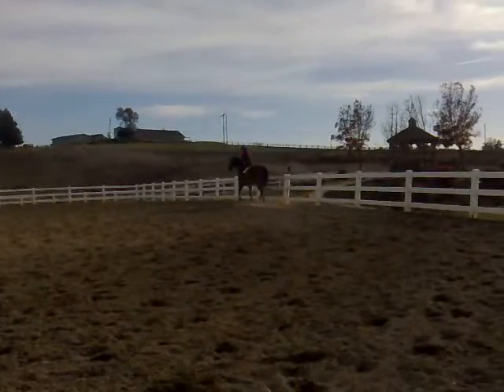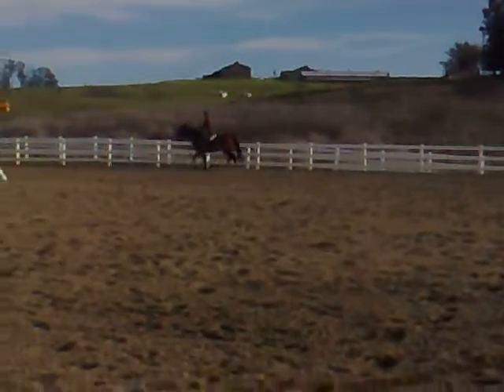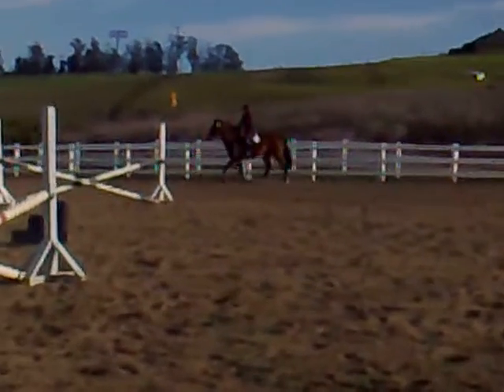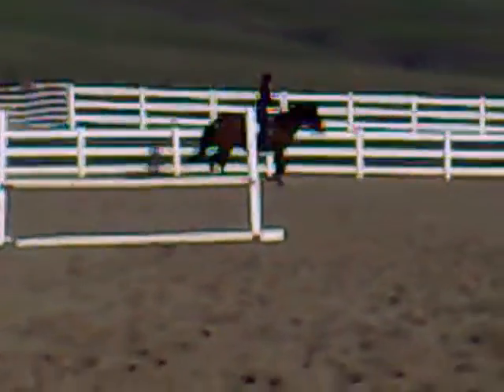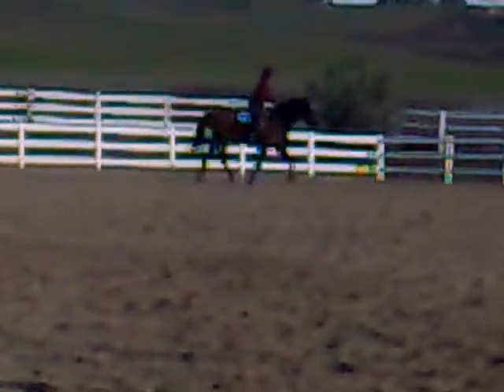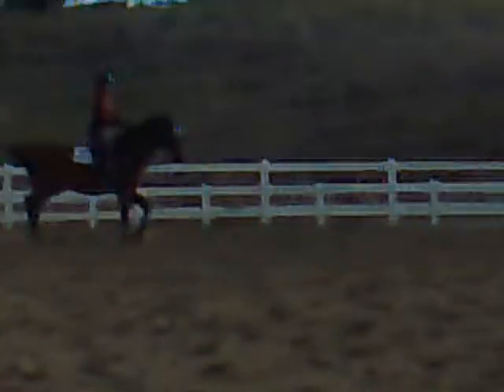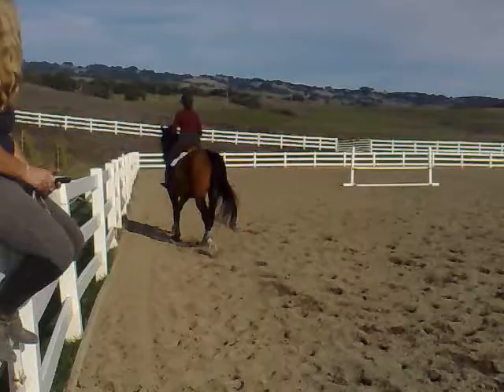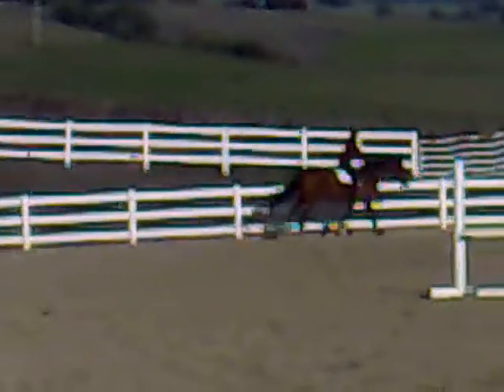Kate flatting Excel/information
13 yr old warmblood offered for sale